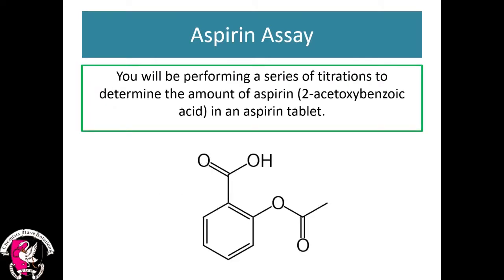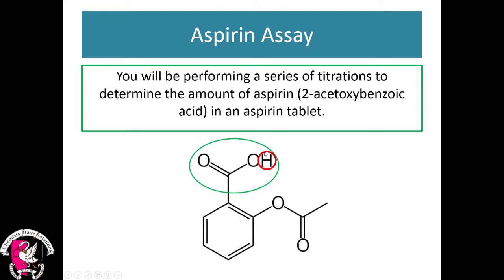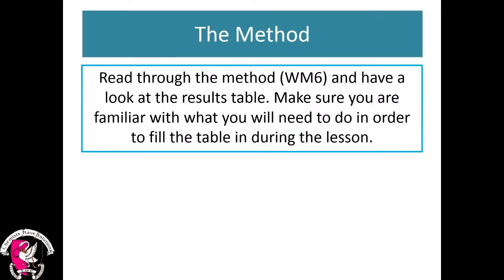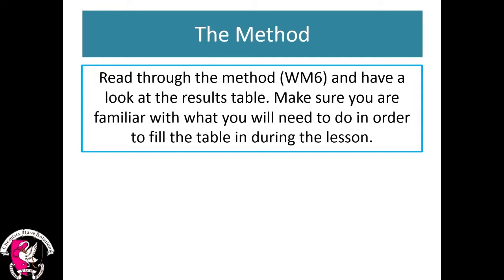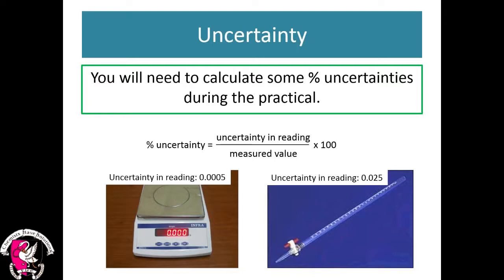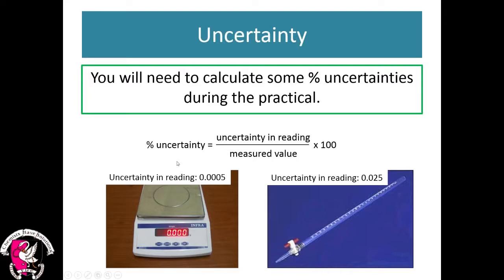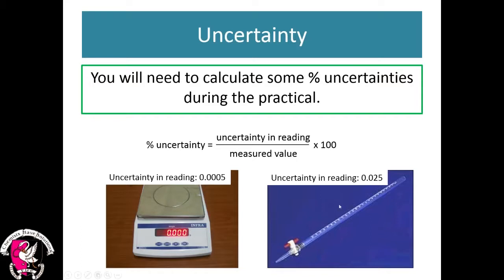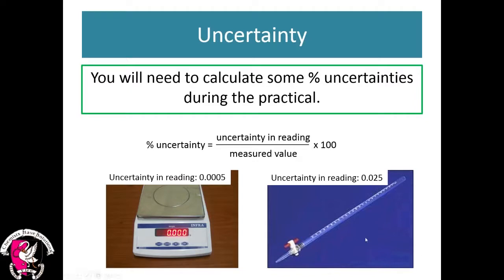What's in a Medicine 9